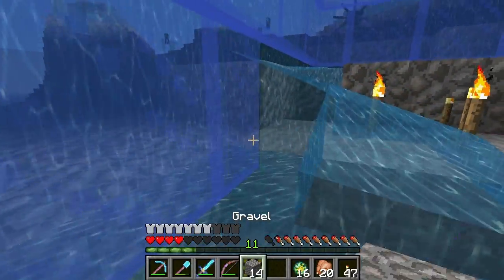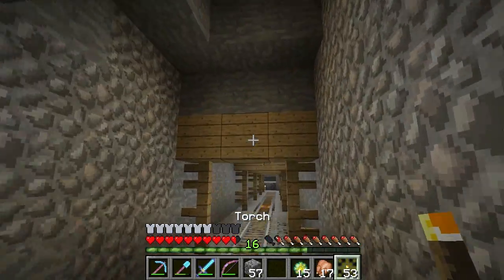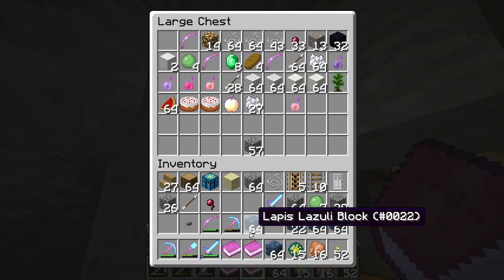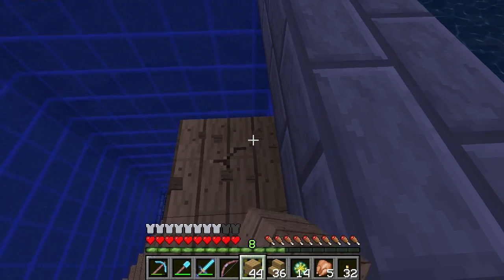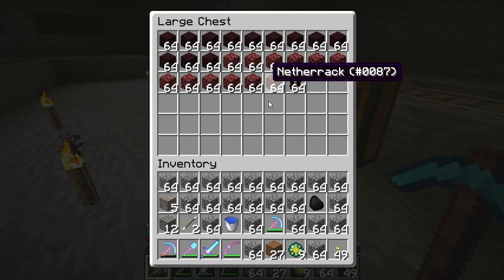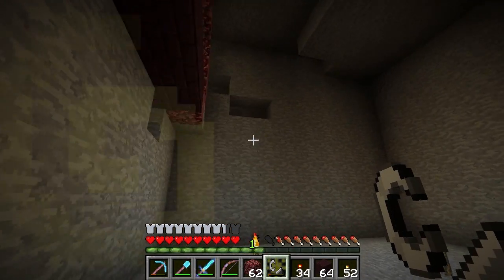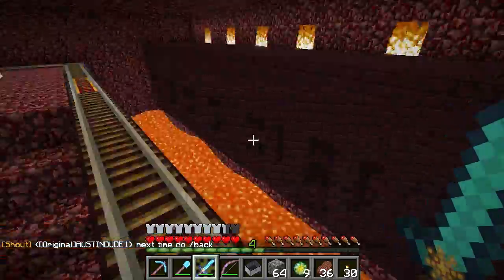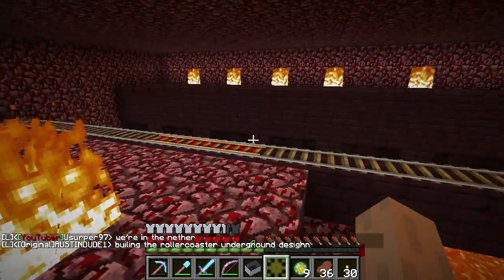T.H.E. Ep44 - Be Back Soon. I Swear - Usurper97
Hey guys. I'm just a little addicted to Warframe right now. I'll get a some MC vids up next week for sure.

-- Links --